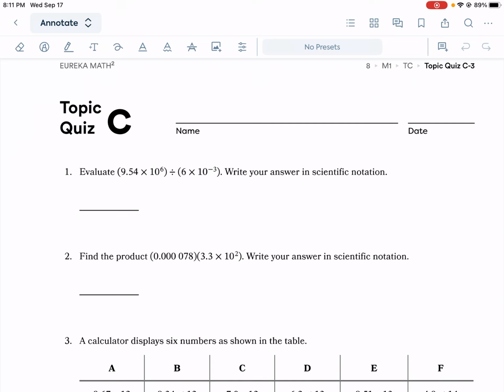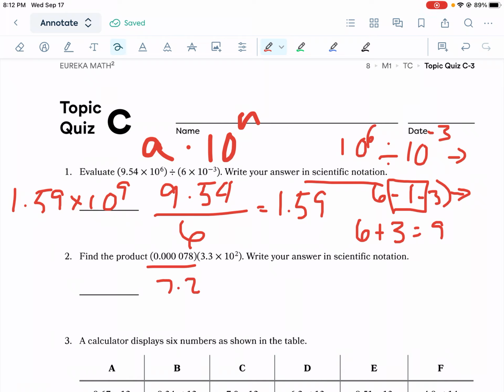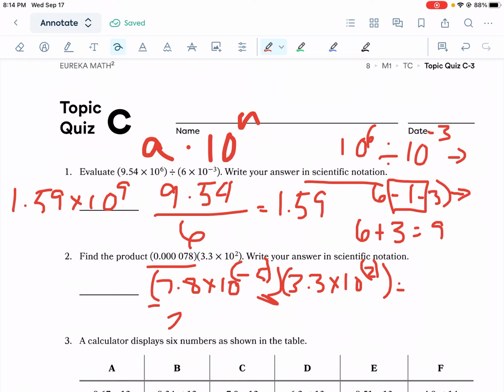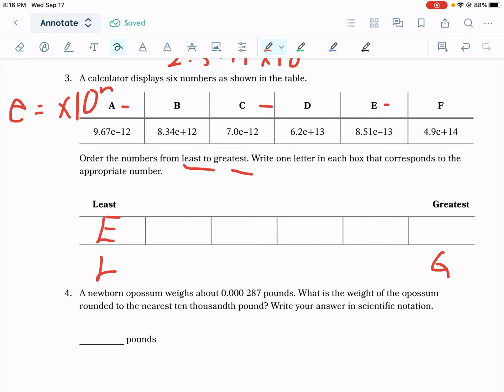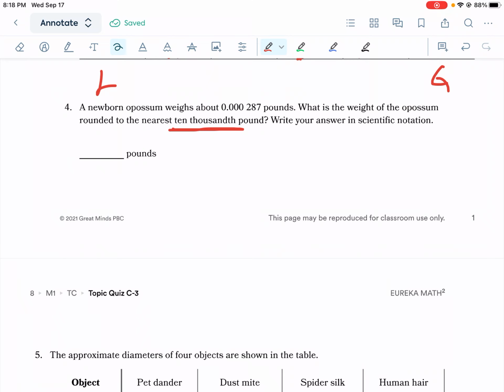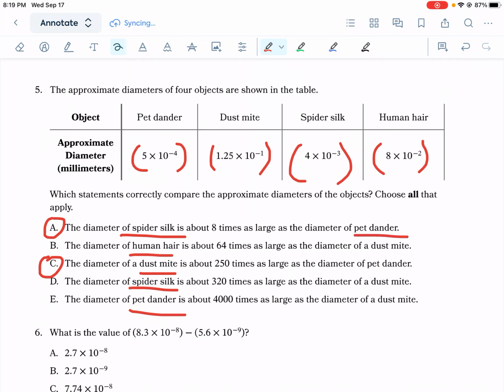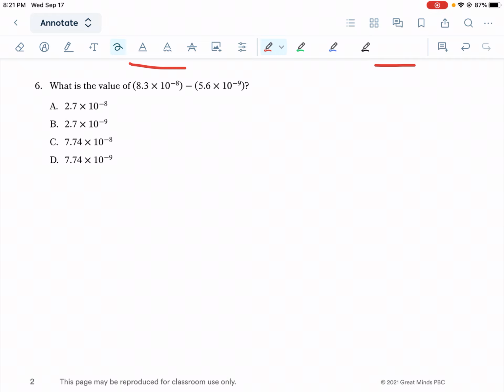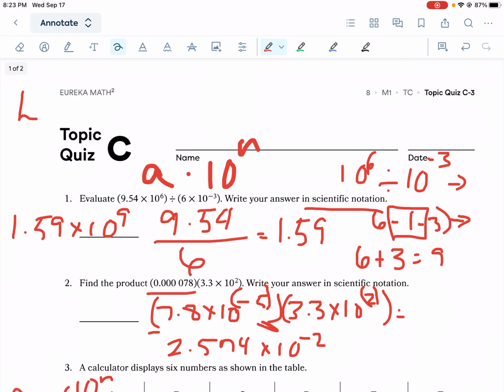Topic C Quiz Review